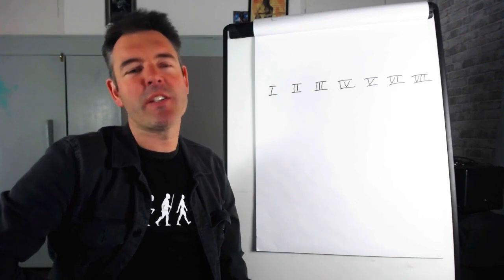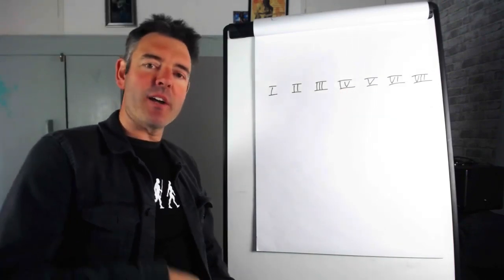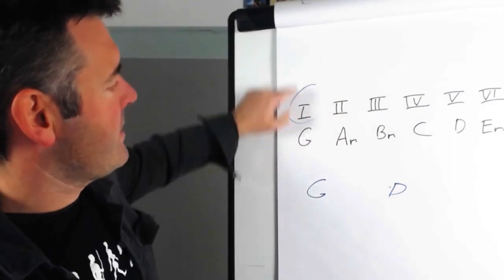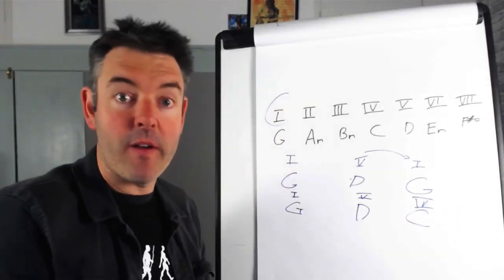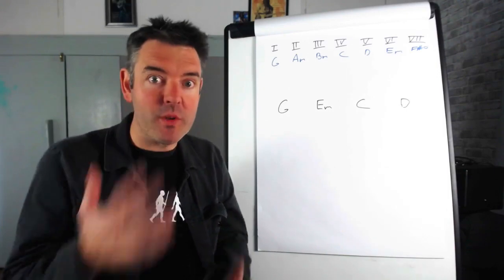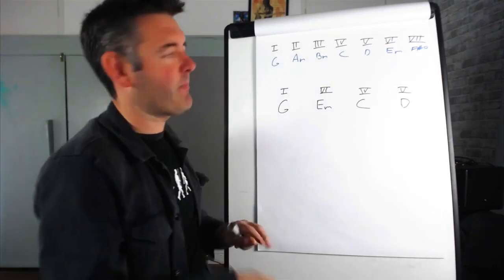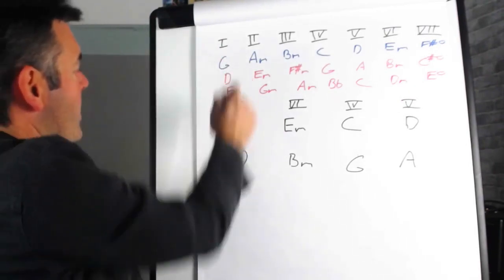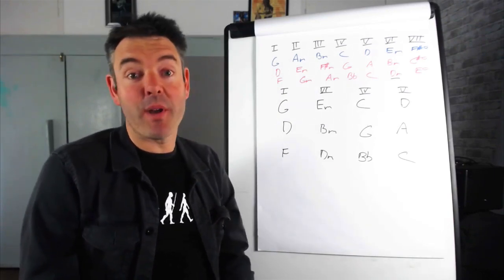Music Theory for Guitarists: Chord Progressions Made Easy!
Nail music theory for guitarists the easy way with my 5 star rated book, No Bull Music Theory for Guitarists.

Welcome to my Music Theory for Guitarists series on YouTube where we bust music theory confusion for guitarists of all levels... including beginners! You see, music theory on guitar need not be difficult, as long as you learn it in the right order, even a beginner guitarist can soon understand it. In this theory lesson, we'll look at chord progressions and chord sequences. We'll discuss what a chord progression is, how we use them, and how you can start to understand and work out the chord sequences used in many well known songs. Understanding the theory behind chord progressions can also help you to compose your own songs and compositions. So check out this guitar music theory lesson now, and the next time you hear a musician talk about 'the five chord' or a 'one, four, five' chord progression...you'll know exactly what they are talking about!

JOIN my Total Guitar Lab Academy! Access hundreds of my premium guitar lessons, live training workshops, support and coaching and more. Many players are saying it's the best online guitar academy out there!